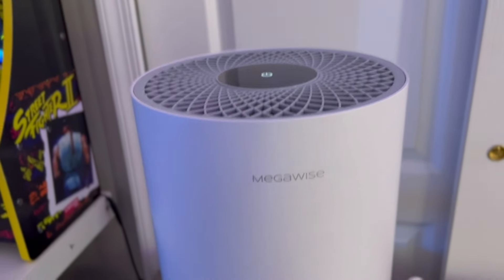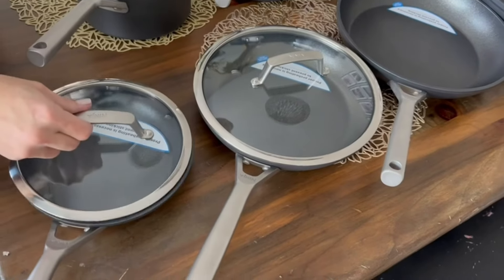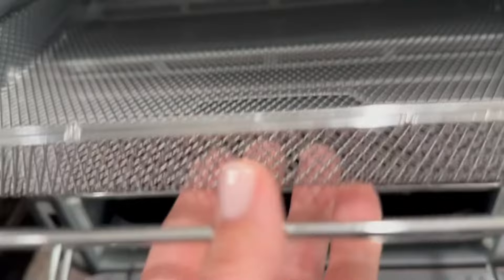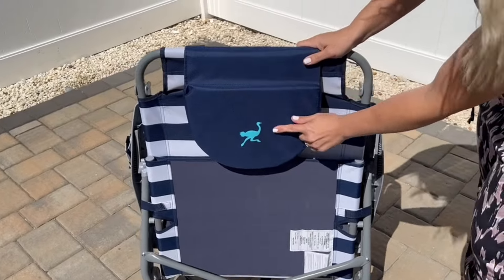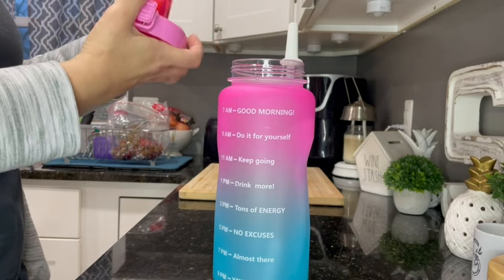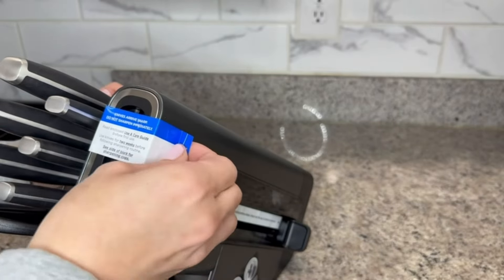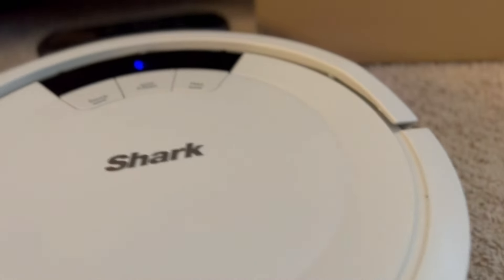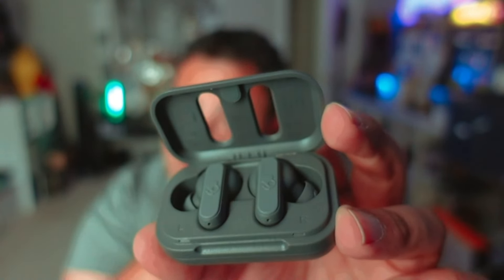AMAZON MUST HAVES 2024 | Items You Didn't Know You Needed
🛒 OPEN FOR SHOPPABLE LINKS*🛒

Product Link - Links in the Pinned Comment!